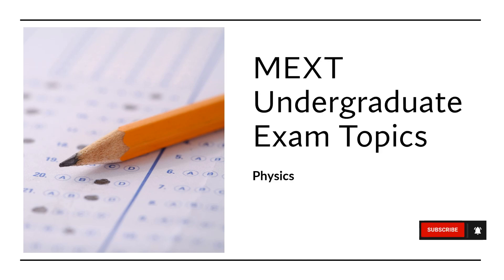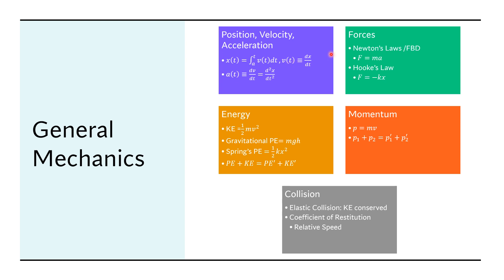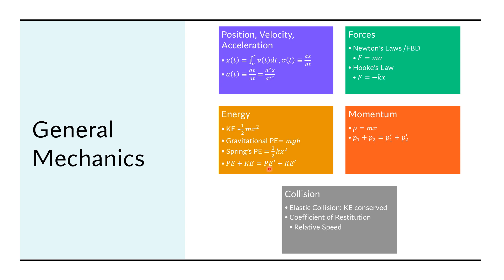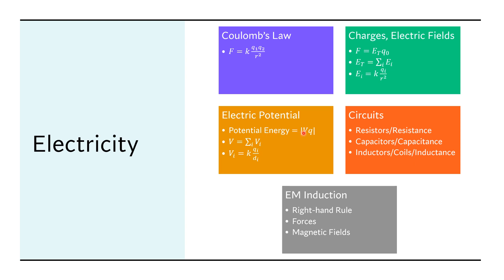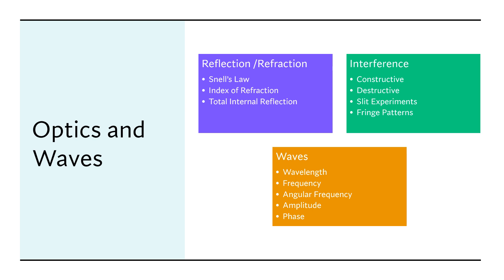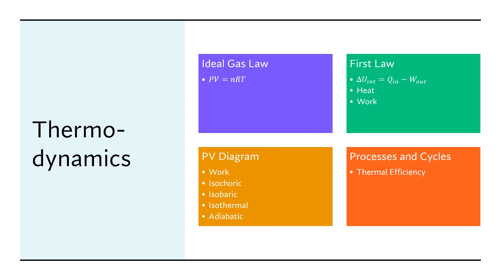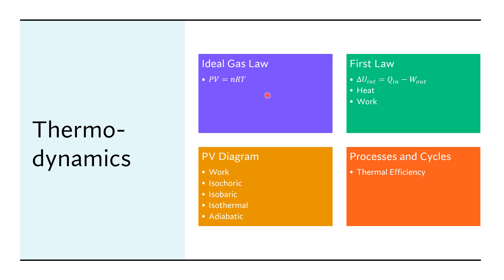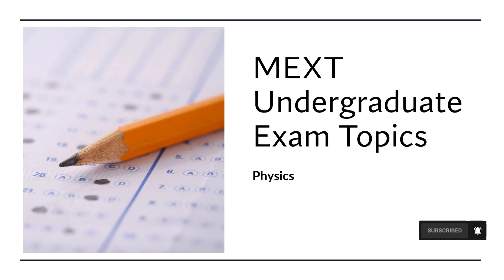Physics Exam Topics - MEXT Undergraduate Scholarship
Possible Topics at the Qualifying Examination for the Japanese Government/MEXT Scholarships